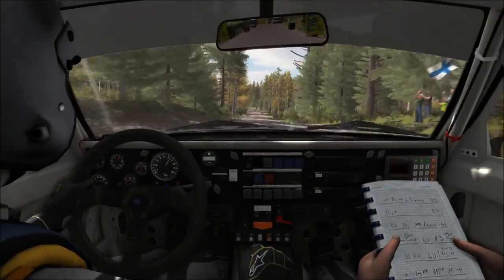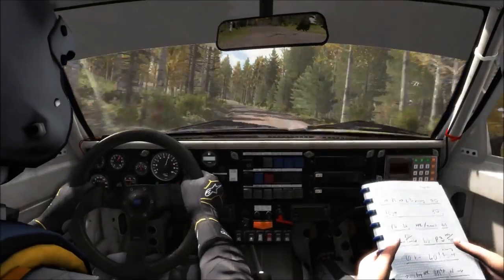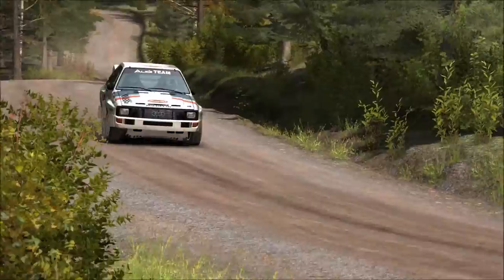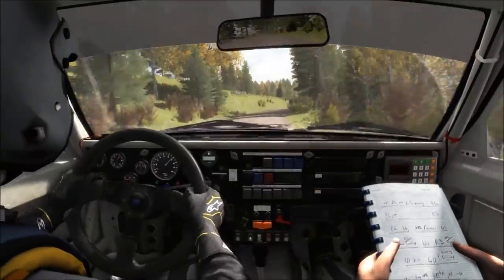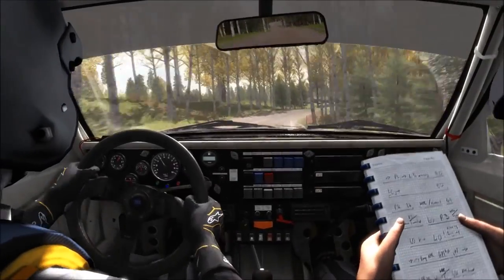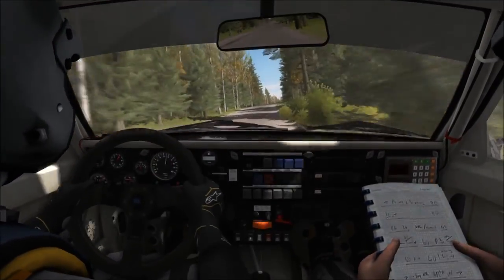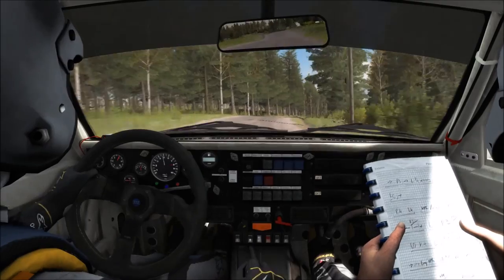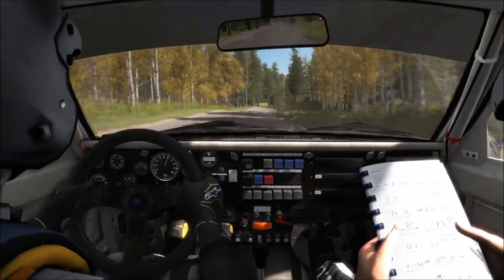DIRT RALLY | FiNLAND | AUDI SPORT QUATTRO | STAGE NAARAJÄRVI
Here i drive a audi sport quattro   stage Naarajärvi at rally Finland